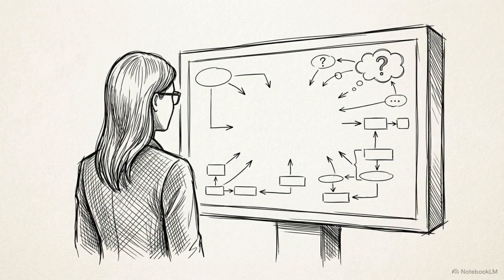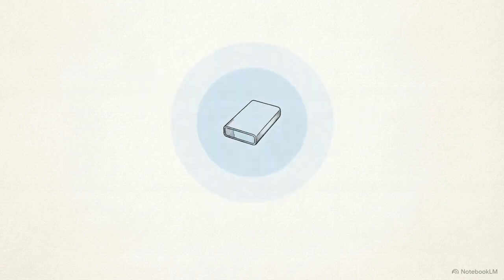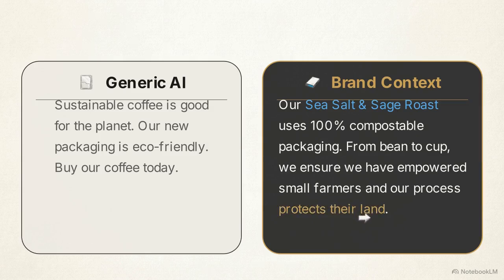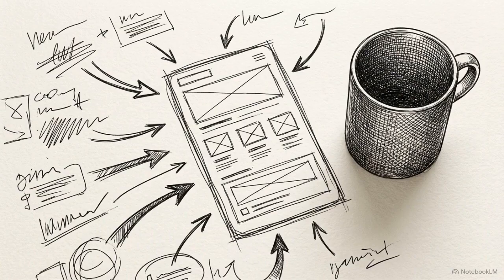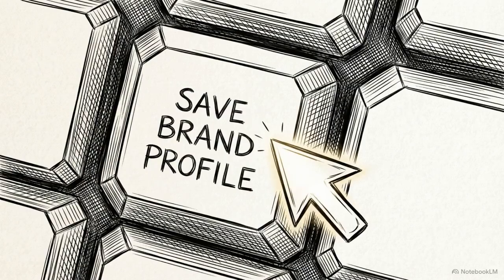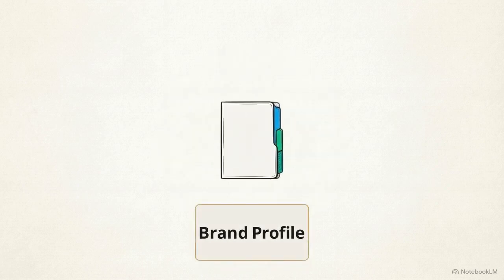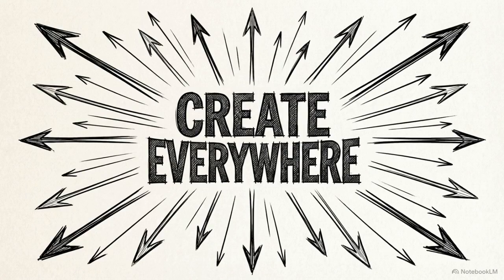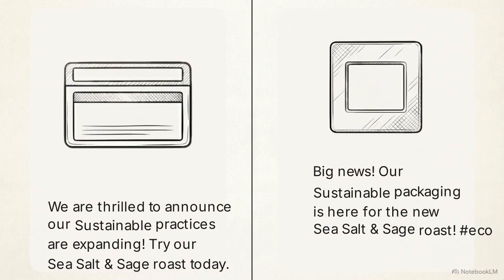Brand Context | The AI marketer that knows your brand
Brand Context learns your unique brand style and what matters for your business. Just copy your website URL and let it learn your style!